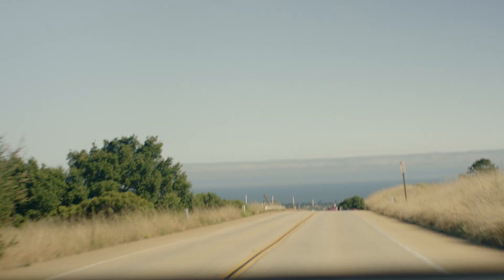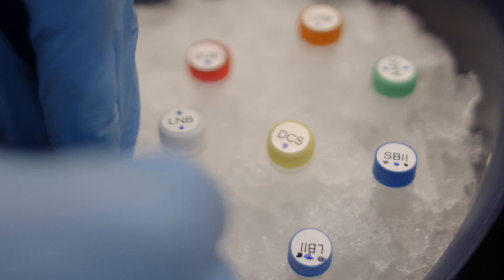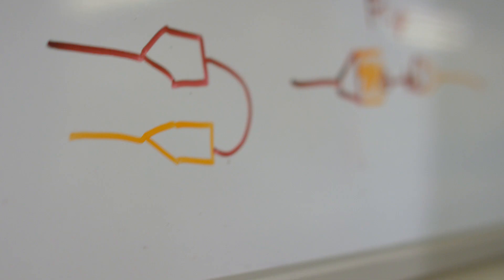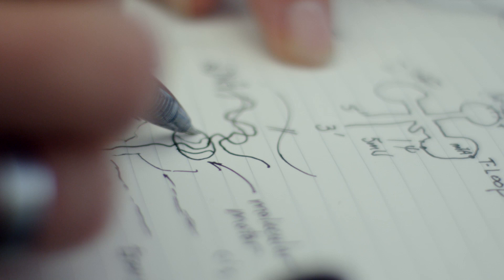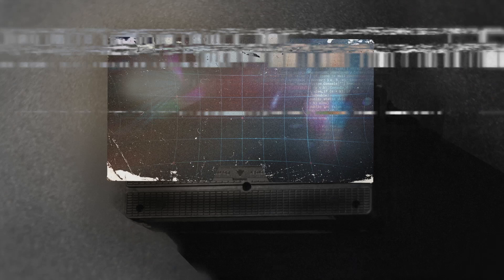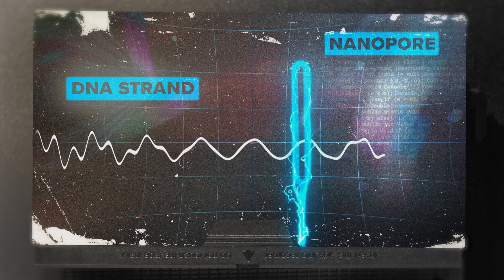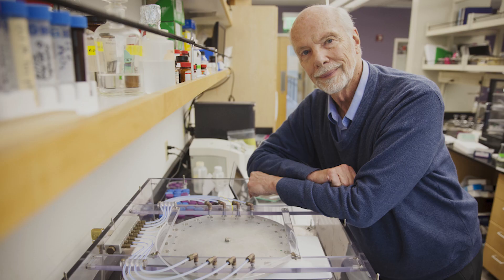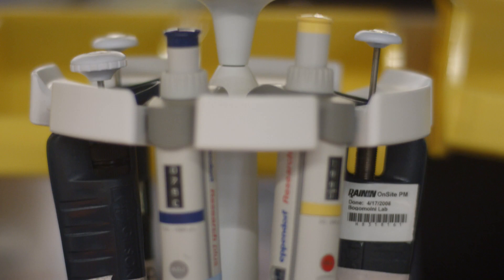2023 Awardee: Sketch to Concept: Unraveling the Invention of Nanopore Sequencing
AWARDEES: David Deamer, Mark Akeson, and Daniel Branton

FEDERAL FUNDING AGENCIES: Defense Advanced Research Projects Agency, National Aeronautics and Space Administration, National Institutes of Health, National Science Foundation

Video produced by 522 Productions